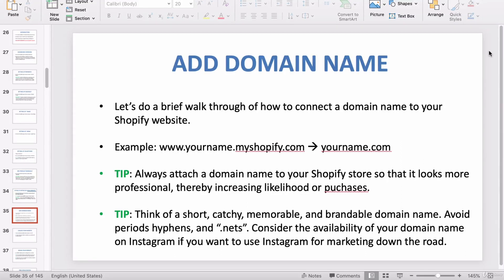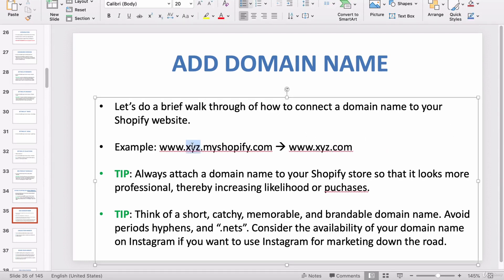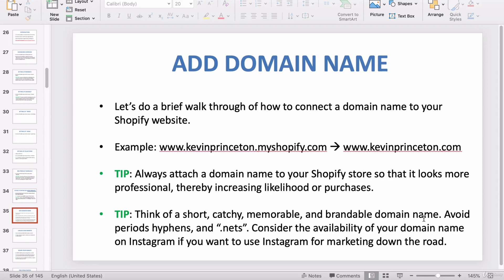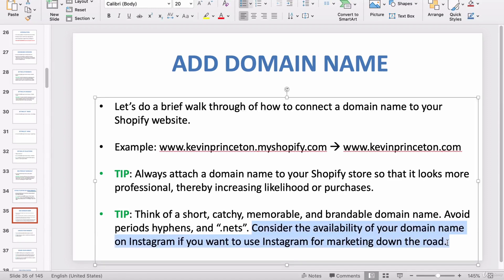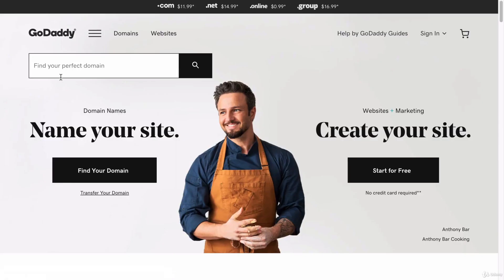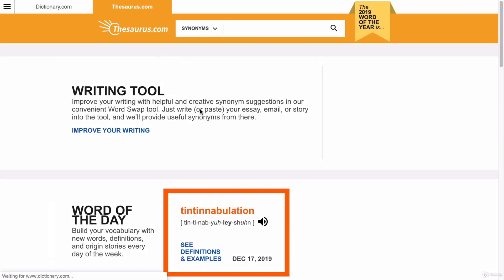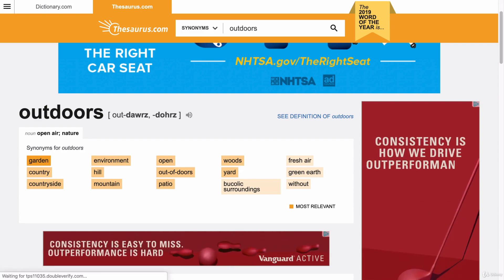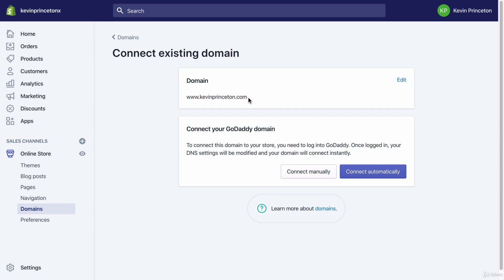How to Connect Your Domain to Shopify 2022 | Quick Shopify Tips 2022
Are you ready to launch your Shopify store but you still need to connect your domain? Having a custom domain for your Shopify store gives your store credibility and makes it easier to share online. However it can be confusing setting up your domain in Shopify based on your hosting provider.

In this "Quick Shopify Tips 2021" video tutorial we go through step-by-step how to connect your domain to Shopify manually and show you the exact settings you need to change in your domain provider. We will show you EXACTLY how to connect your domain to Shopify so you can launch your store quickly and start sharing your online store.

VIDEO TOPICS:
00:00 Benefits of Custom Domains
00:37 Shopify Domain Options
00:53 Connect your Domain in Shopify

Still need to set up your online store? 😥 Learn how to set up your Shopify store in just ONE weekend with our online class

2) Check out our FREE Workshop on turning your Shopify store into a CONVERSION MACHINE

3) Follow Us Online:

*** ANTI-PIRACY WARNING ***
This content is original and copyright to  Informative Technology
. Legal action will be taken against those who violate the copyright.